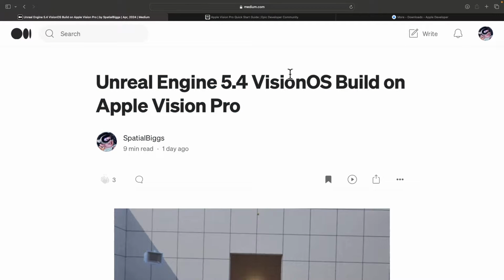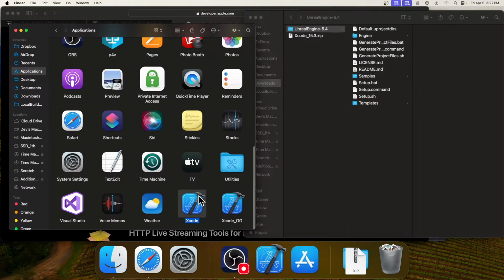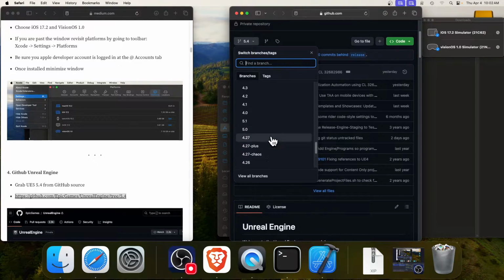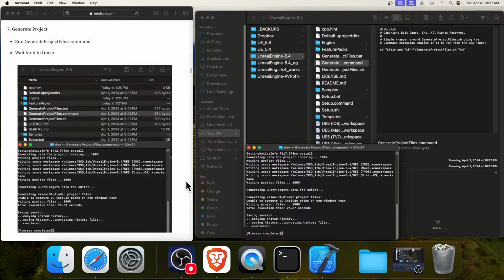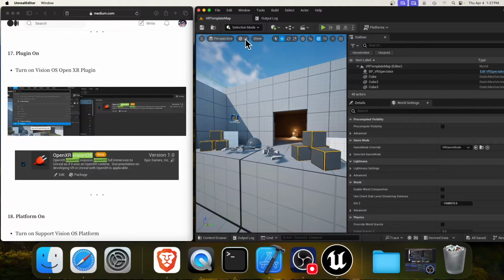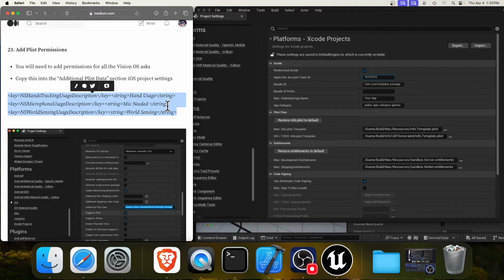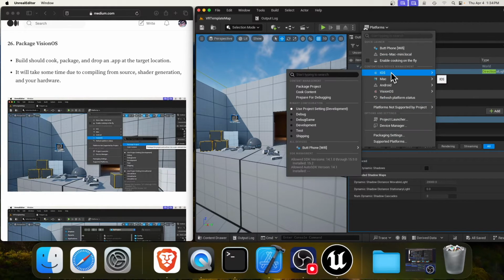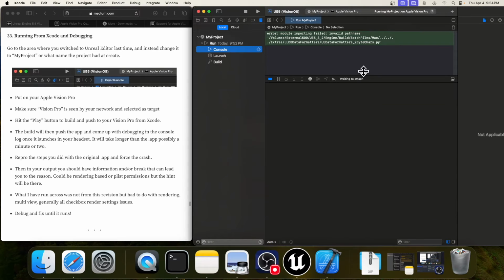Unreal Engine 5.4 VisionOS Build on Apple Vision Pro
UPDATE: Vision Pro builds now work from Epic Launcher Engine as of Unreal Engine 5.5. Video is deprecated. Please see guide.

Walkthrough detailing the steps to make the VR Template build in Unreal Engine 5.4 source for your Apple Vision Pro device.

Note if having trouble on Terminal step:
sudo spctl — master-disable
Jack Yang on Medium recommended using:
sudo spctl — global-disable